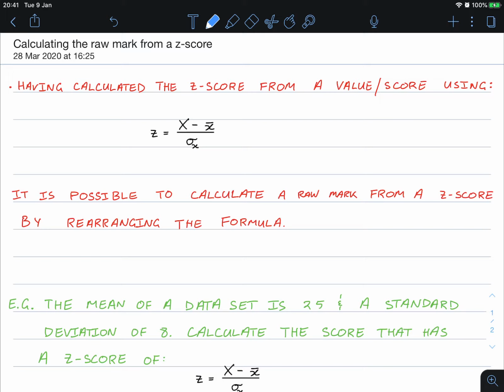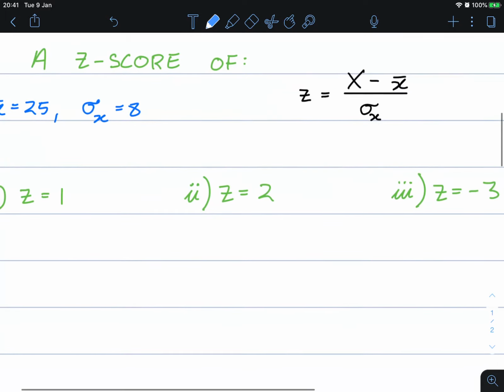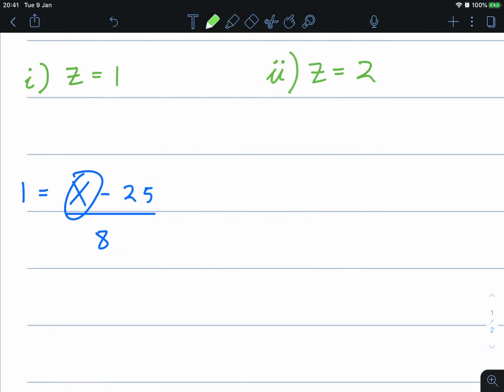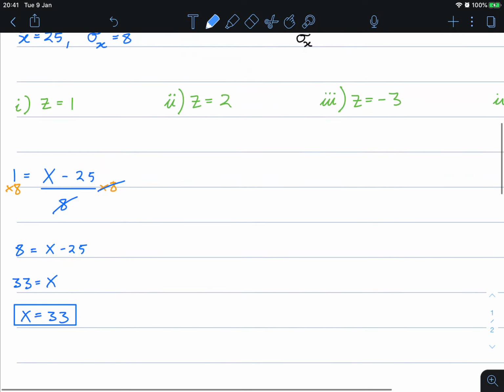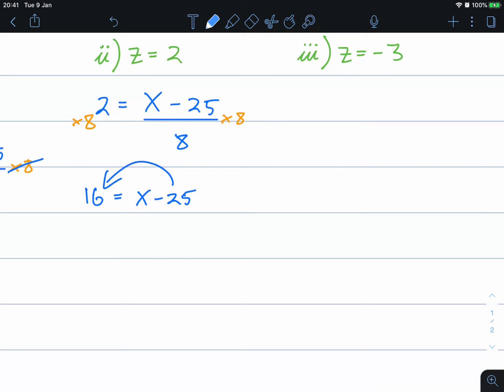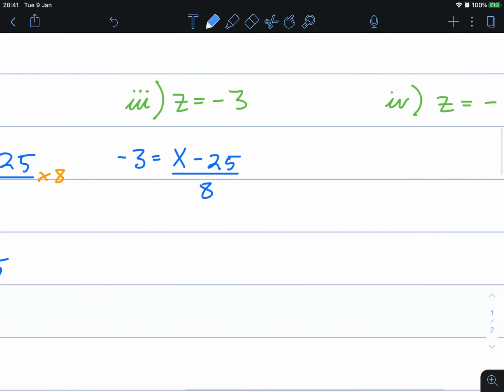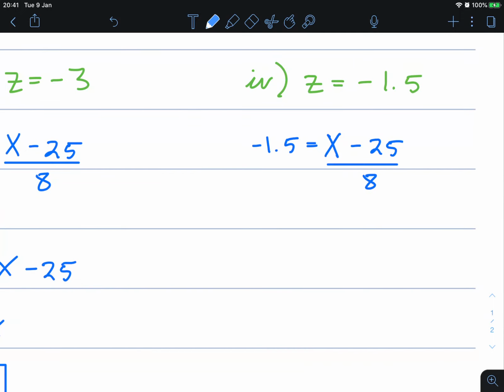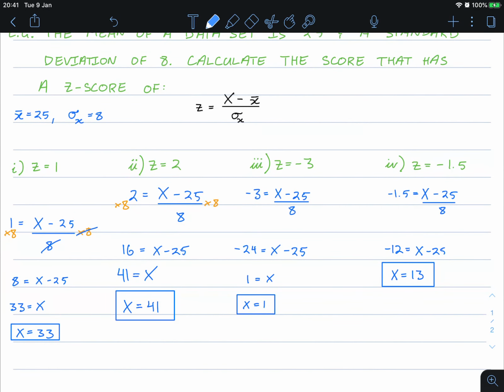Calculating the Raw mark from a z score